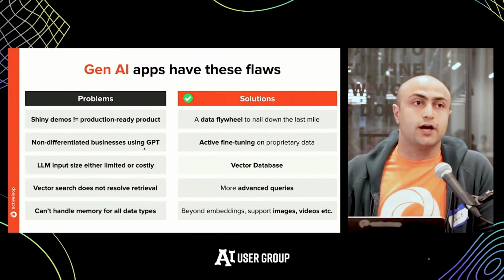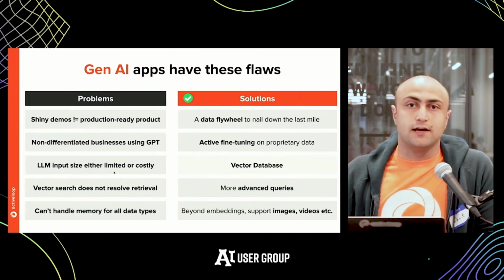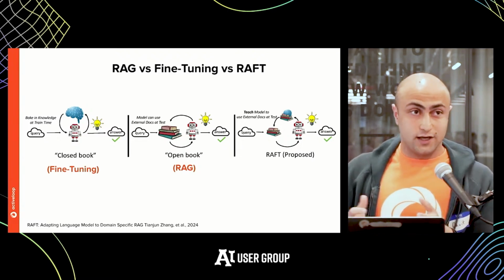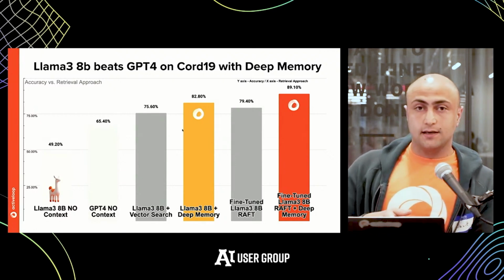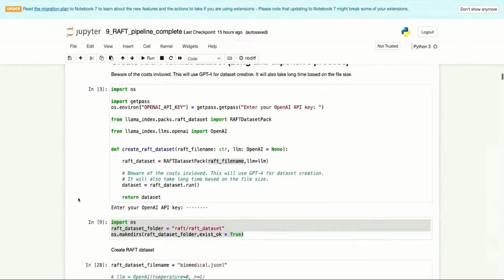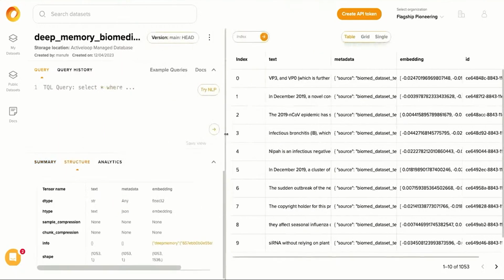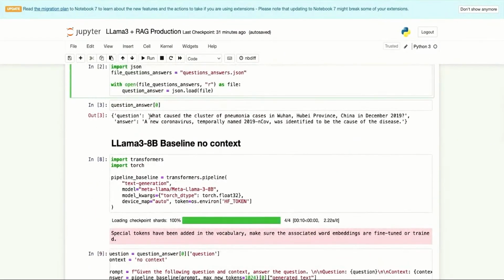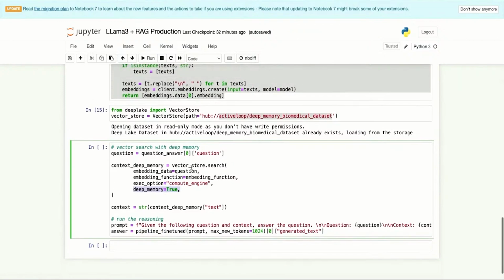Fine-Tune LLama-3 and Build Accurate Knowledge Retrieval for Healthcare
In this talk from Davit Buniatyan, Founder & CEO of Activeloop, "Fine-Tune LLama-3 and Build Accurate Knowledge Retrieval for Healthcare," he discusses the limitations of RUG (enterprise search) in AI applications and the need for improved retrieval methods.

He explains how LLama-3, a vector database, can be used in conjunction with large language models (LLMs) to enhance retrieval accuracy. Davit also introduces the concept of deep memory, a neural network layer that fine-tunes the embedding space for more relevant search results. He then introduces the raft method, which involves fine-tuning the LLM itself to improve context navigation and answer relevance. He demonstrates how these techniques can boost accuracy in answering healthcare-related questions. Davit also shares use cases in the legal and transcription fields and emphasizes the importance of human involvement in these AI systems. Overall, this talk provides insights into the challenges and advancements in knowledge retrieval for AI applications in healthcare and other domains.